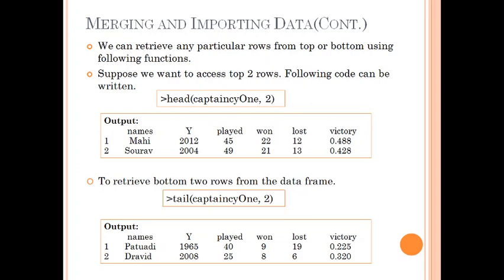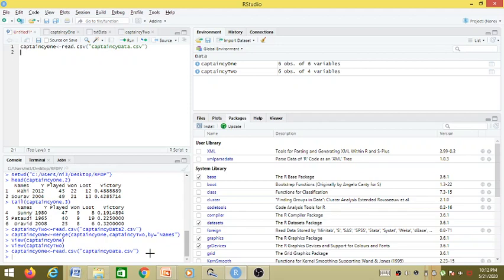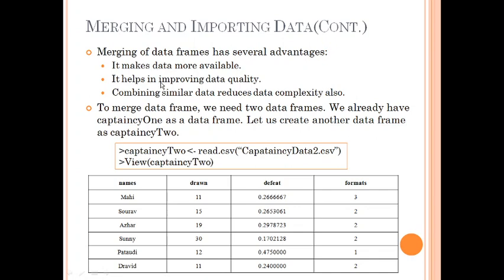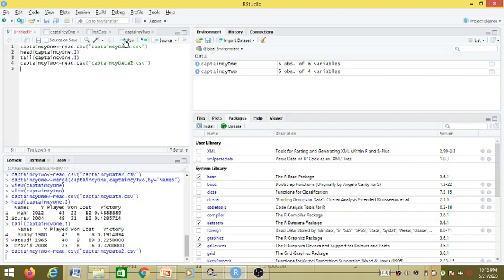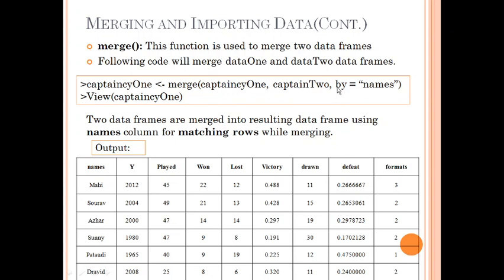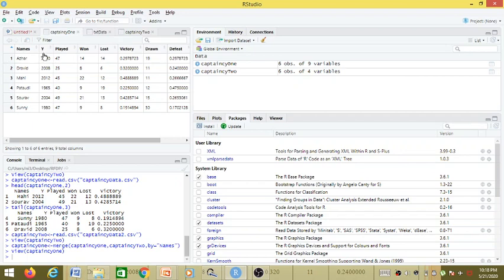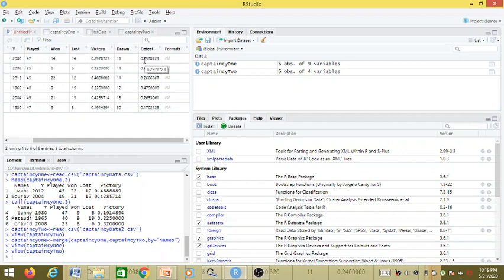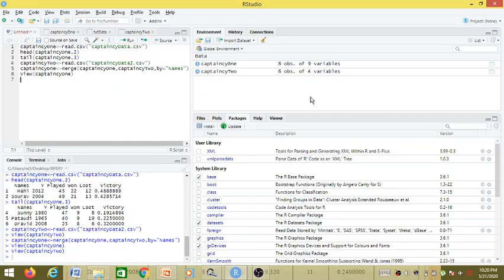RFDP Day3 Part5